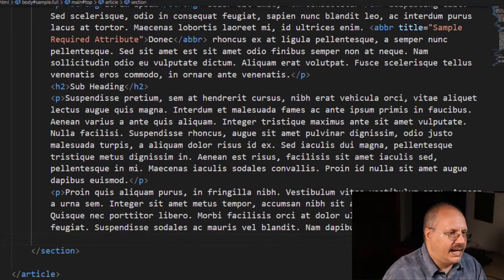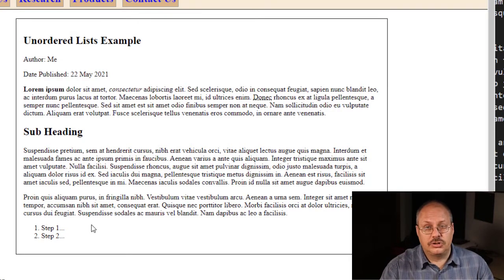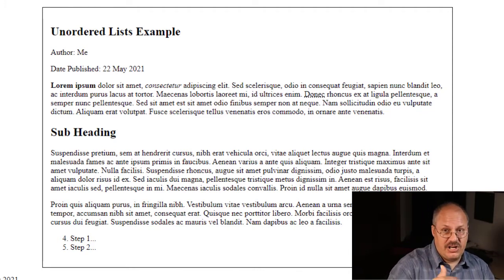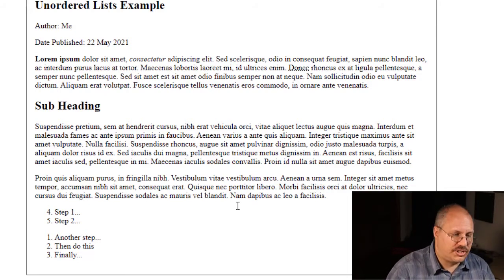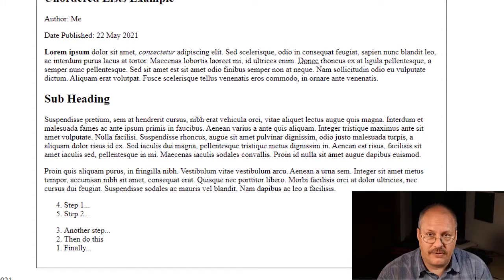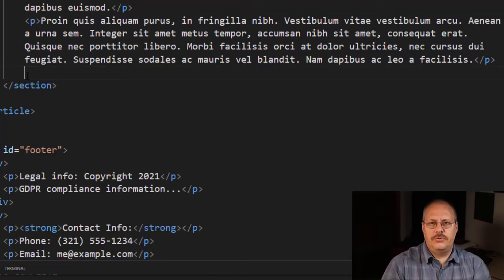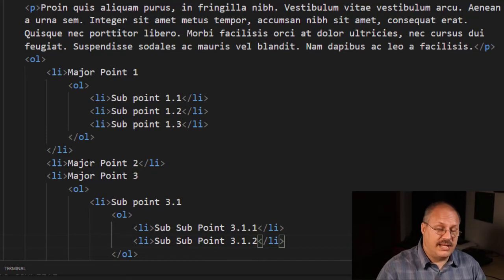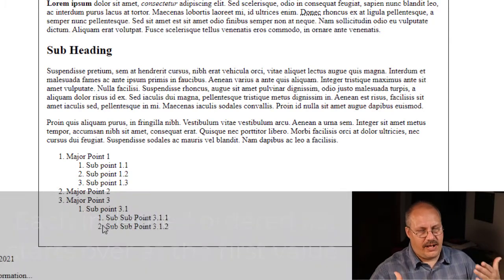Intro to HTML5: Ordered Lists Part 21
In this video we look at a different type of list. An Ordered List. Sometimes called a numbered list.
It's very similar to the unordered list, however, it allows you a lot more control because you can determine where the numbering starts, should you count forward or backward in the list and more.